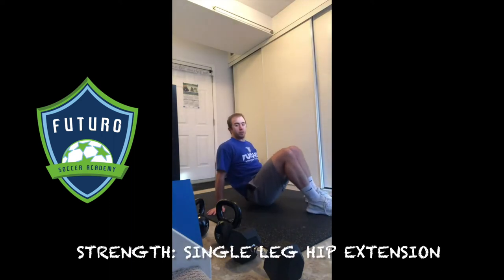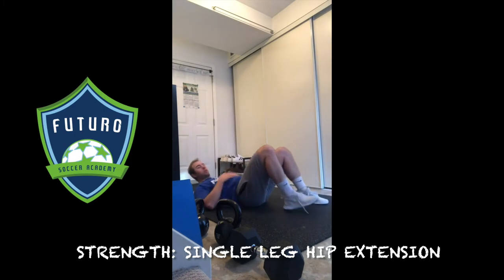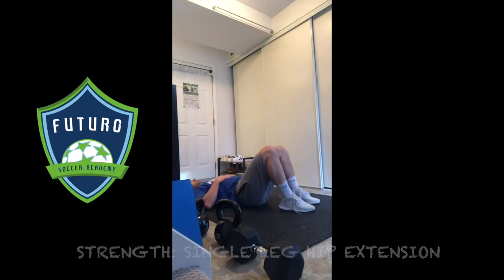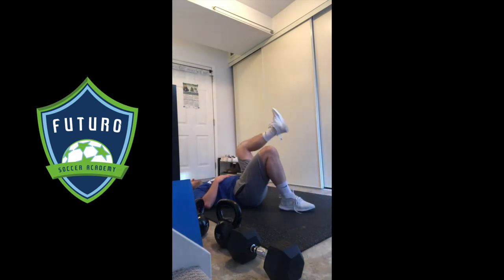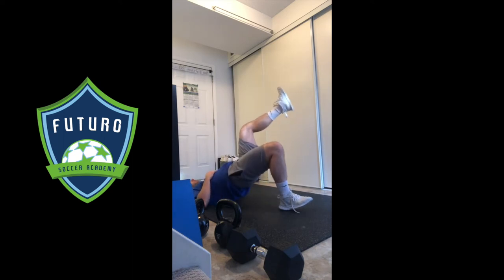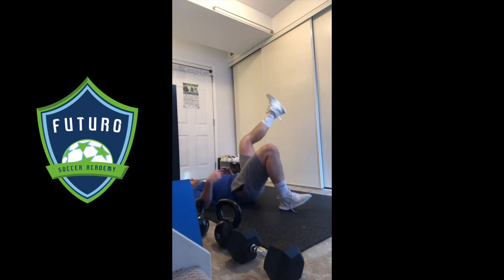Strength: Single Leg Hip Extension